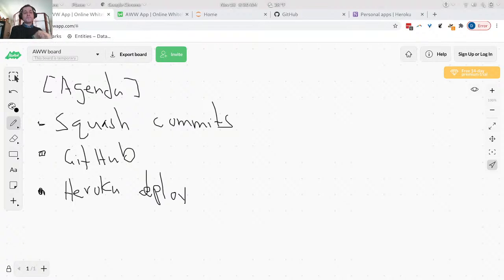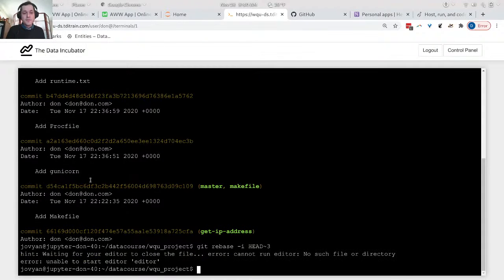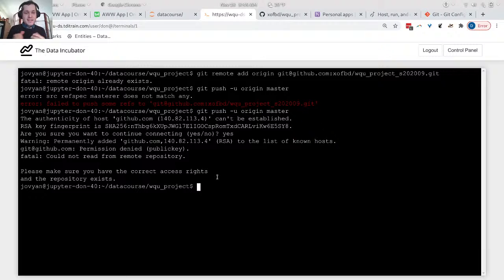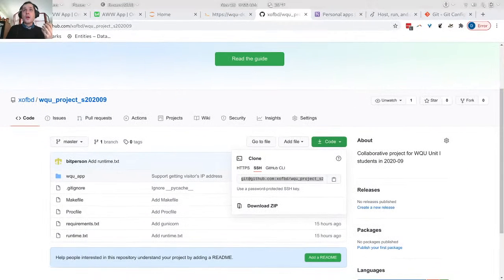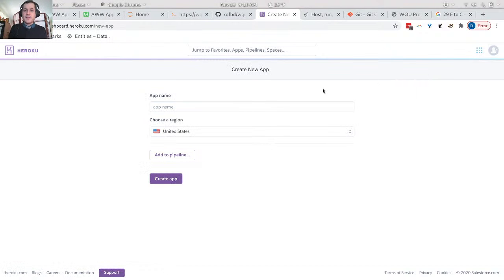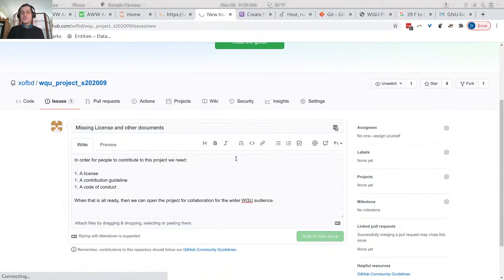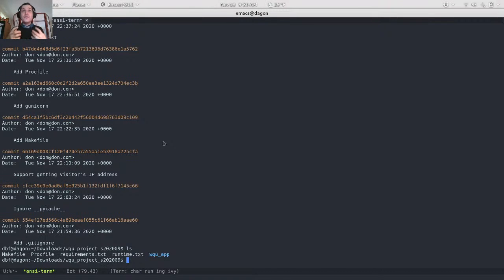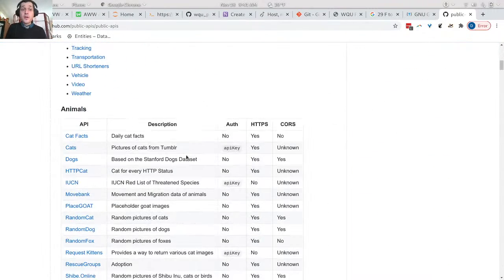Unit I Office Hours 31: November 18, 2020